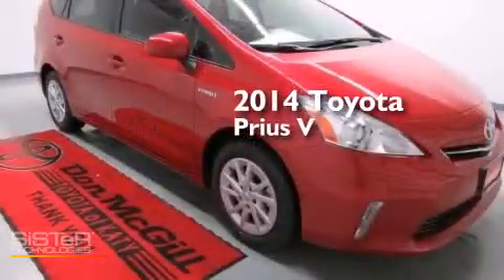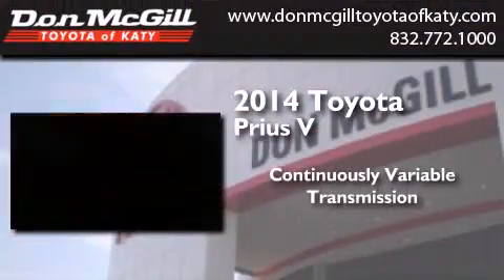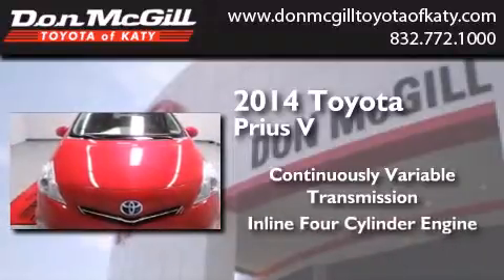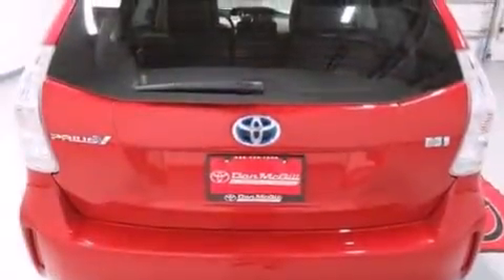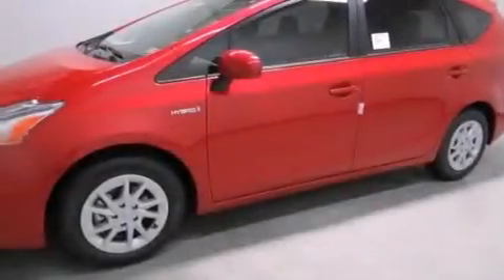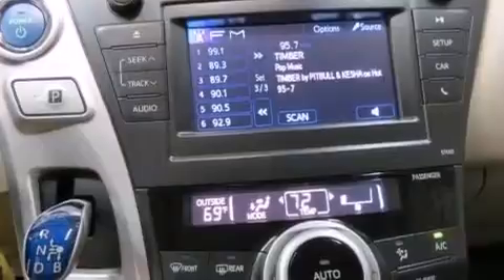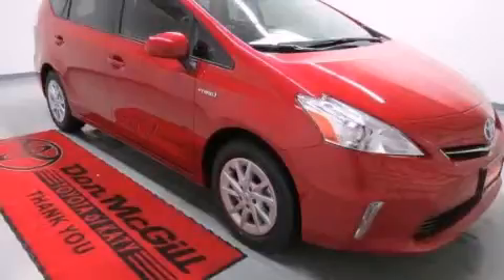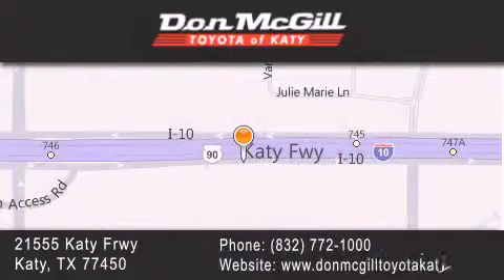2014 Toyota Prius V Katy Texas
We've been honored to serve the Katy Texas area , we promise that your experience at our dealership will exceed your expectations ! Year : 2014 Make : Toyota Model : Prius V Engine : Gas/Electric I-4 1.8 L/110 Trans . : Variable Exterior : Barcelona Red Metallic Interior : Bisque Stock : 319475 Don McGill Toyota of Katy - GST 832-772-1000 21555 Katy Freeway Katy , Texas 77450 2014 Katy Texas